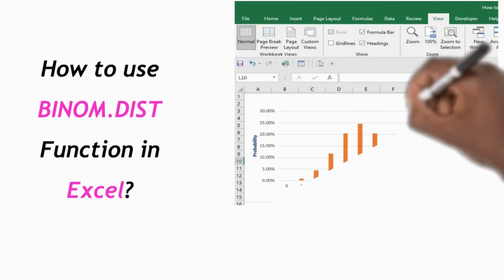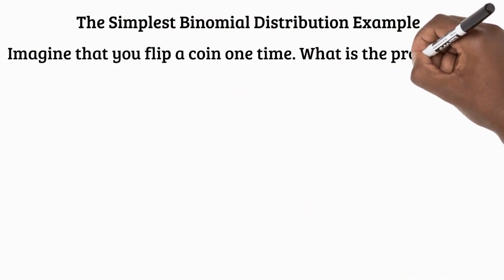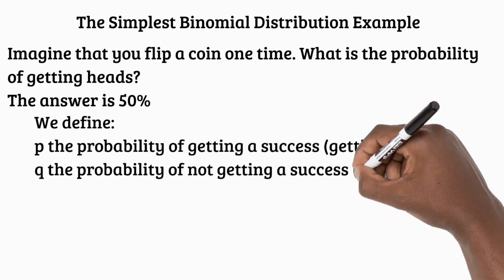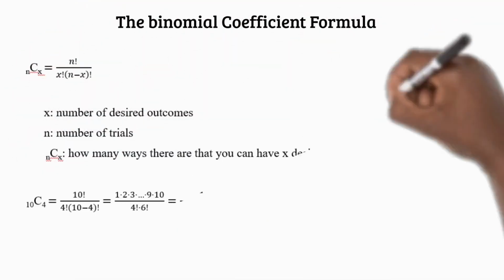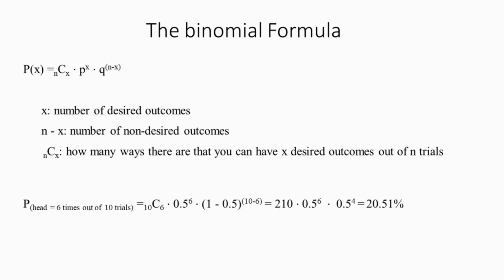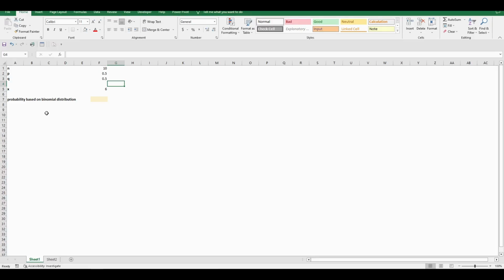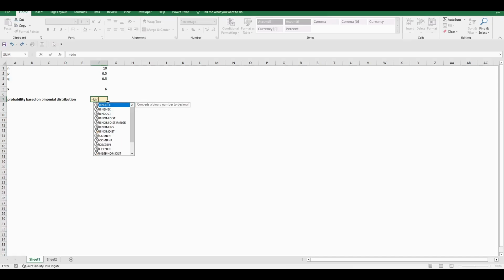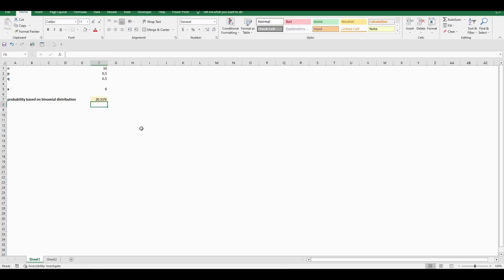How to Use Binomial Distribution Function in Excel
The video discusses how to use Binomial Distribution Function in Excel. The video shows you how to use the BINOM.DIST Function in Excel computing binomial distribution probabilities changing the binomial distribution parameters (number of trials, number of successes etc.). Excel binomdist formula can make you life much easier when you make such calculations. The BINOMDIST numbers include actually four arguments that can be used to make your calculations. Prior to the formula for binomial probability, we discuss what is binomial probability and all the binomial probability theorem. Thank you very much for watching.